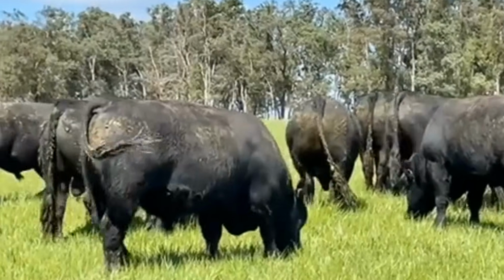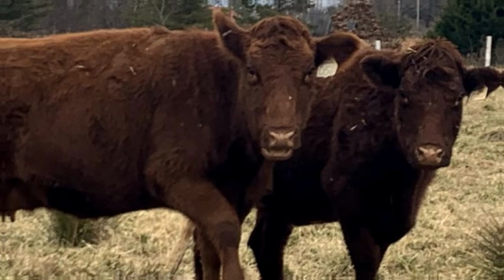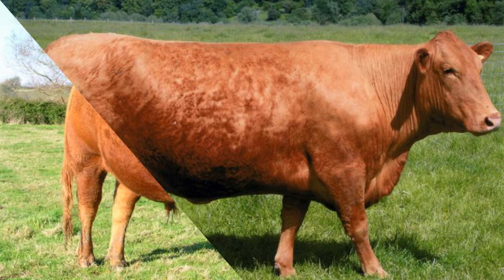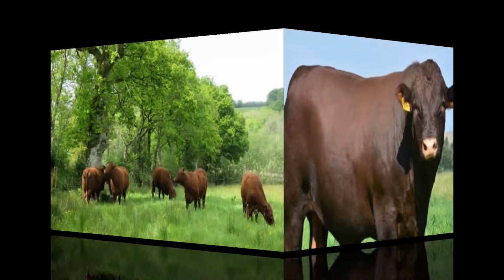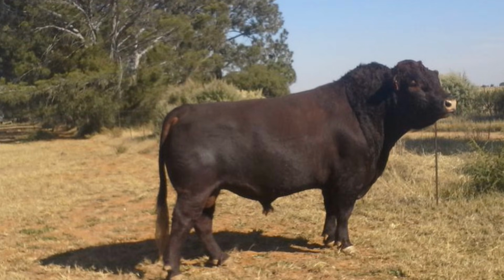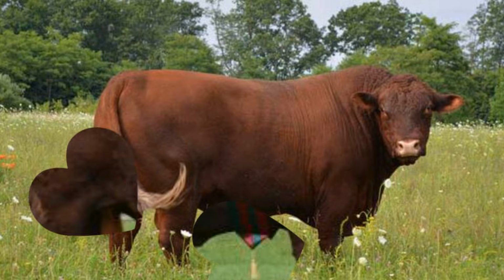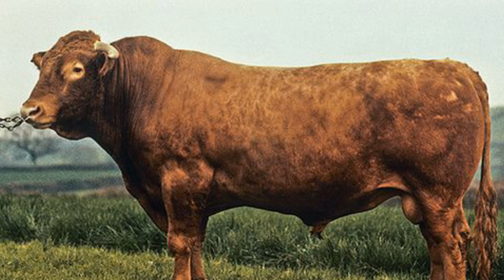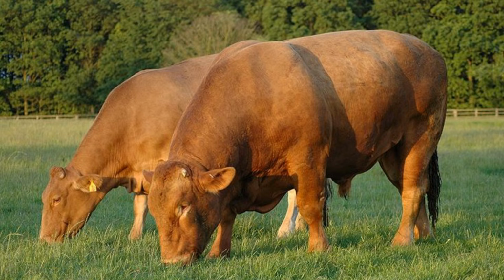Beyond Angus: Unveiling Ruby Red Devons, South Devons and Sussex Cattle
Beyond Angus is where the future of beef farming begins. In this video, we uncover three powerful heritage cattle breeds that are changing the game for modern producers and premium beef markets: Ruby Red Devons, South Devons and Sussex cattle. If you’re interested in grass-fed beef, regenerative agriculture, heritage livestock, and profitable cattle breeds, this deep dive is for you.

We explore why Ruby Red Devons are famous for efficiency and pasture performance, how South Devons deliver growth and calm temperament, and why Sussex cattle stand out for resilience and rich beef flavor. Whether you’re a farmer, rancher, homesteader, or beef lover, this video will show you why these breeds deserve more attention than the mainstream Angus conversation.

Watch to learn about sustainable cattle farming, heritage beef, pasture-based systems, and how choosing the right breed can improve herd health, meat quality, and long-term profits.